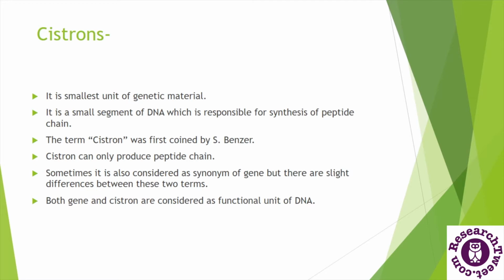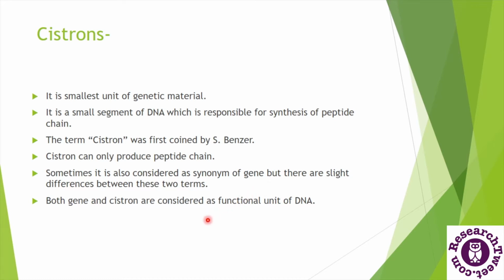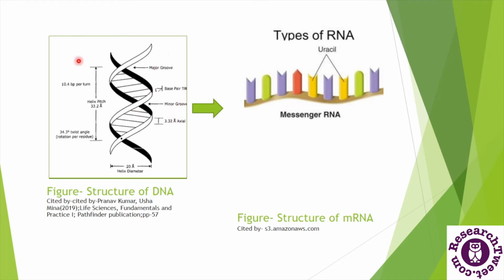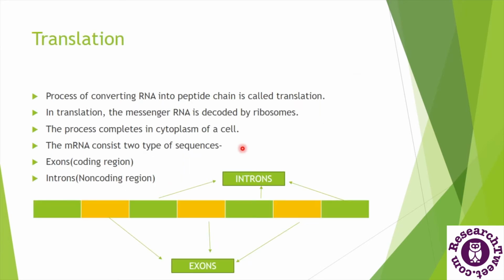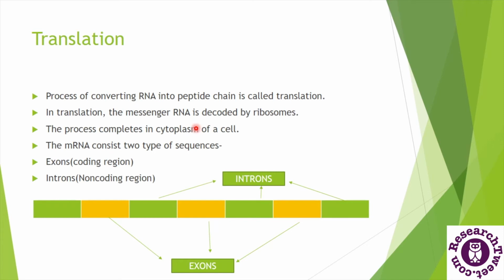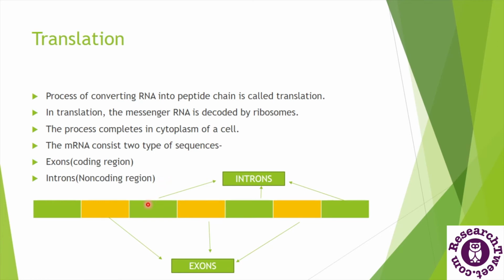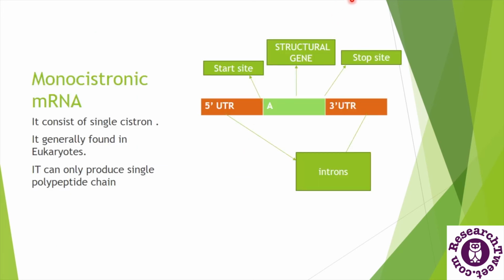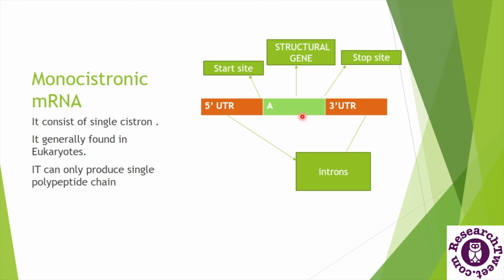Monocistronic mRNA: Definition, Mechanism, and Examples